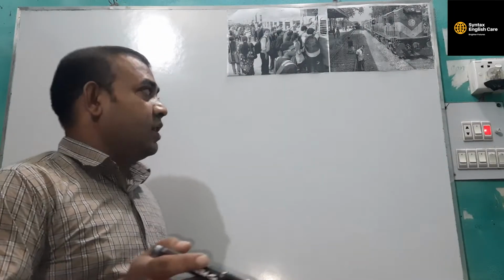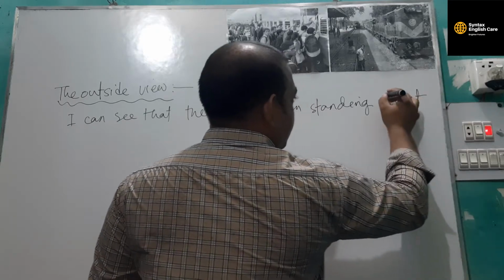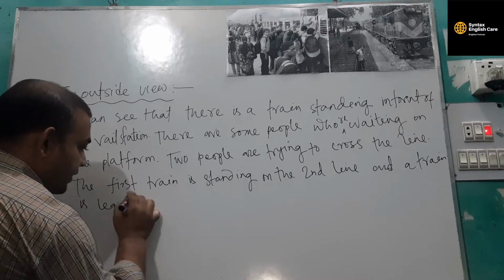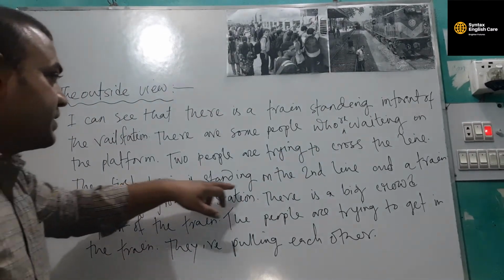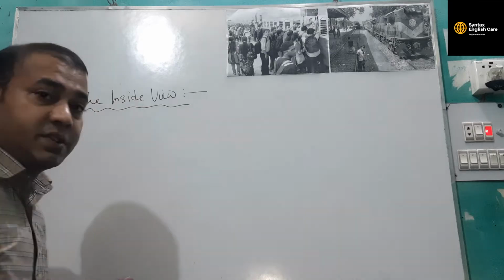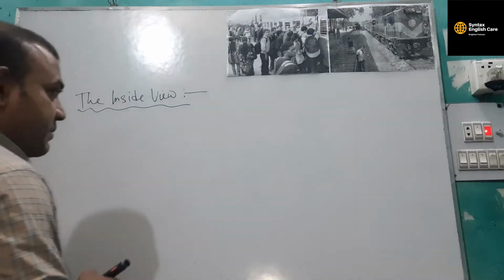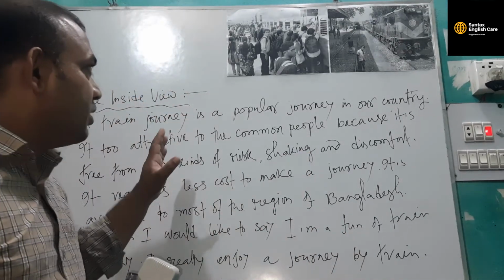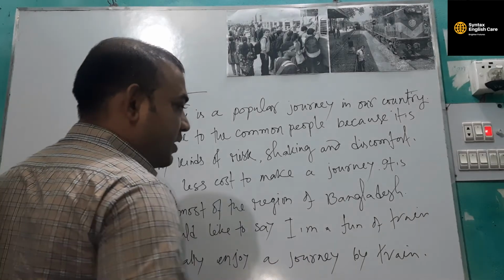How to present a picture in English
In this video I have tried to show you the process and technique of picture presentation. Many students are unable to write freehand writing and they always try to memories their text or lesson but they don't know its a  completely wrong process. Therefore I made this video to encourage them to broaden the horizon of their thinking as well as their creativity. I believe that after watching this lesson they will learn how to represent any picture by themselves only.